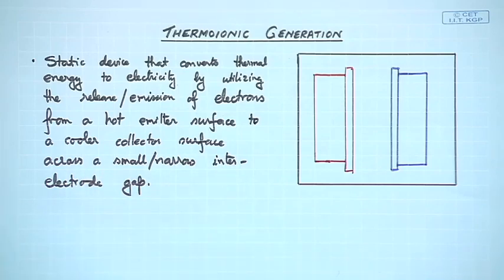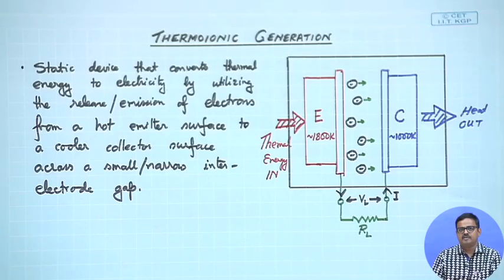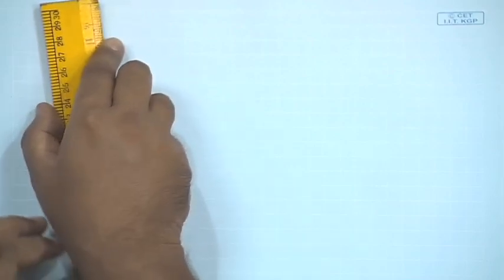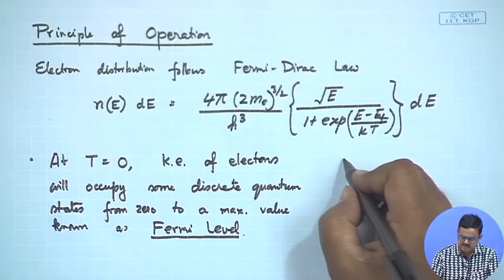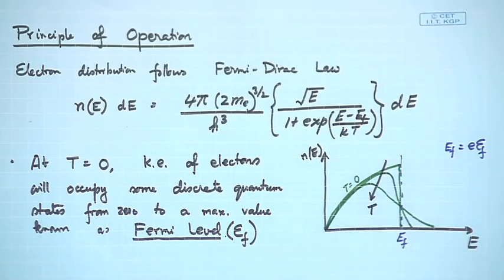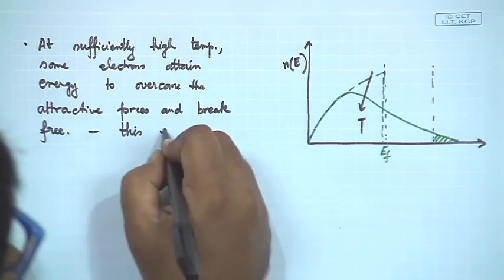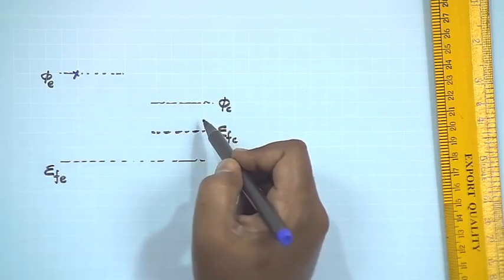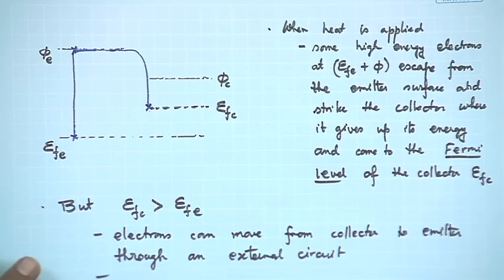Lecture 45 : Direct Conversion - Thermo-Ionic generation